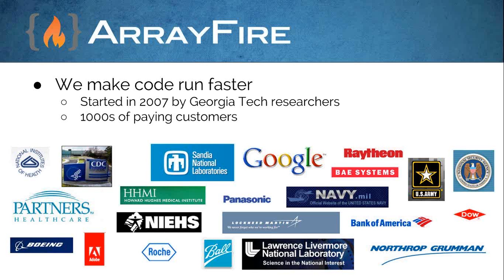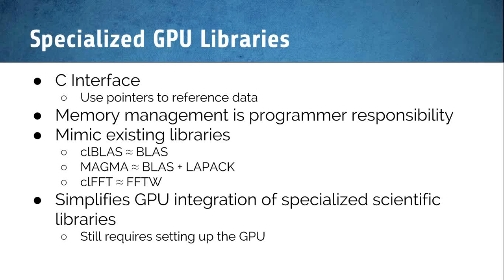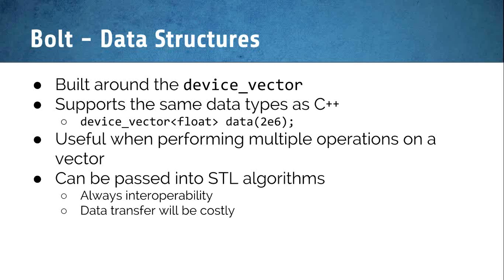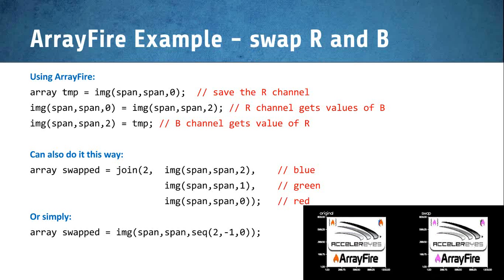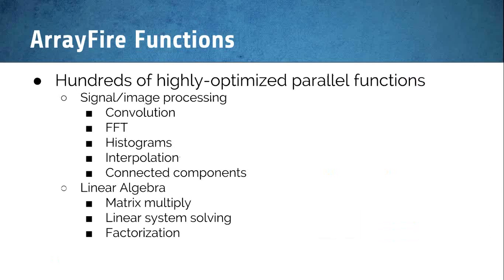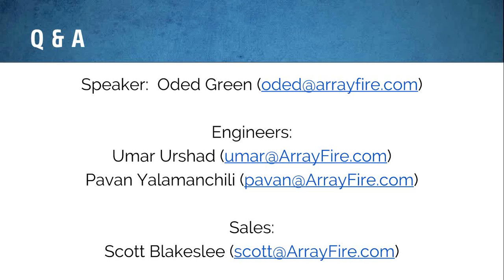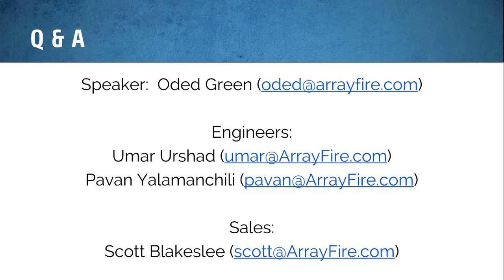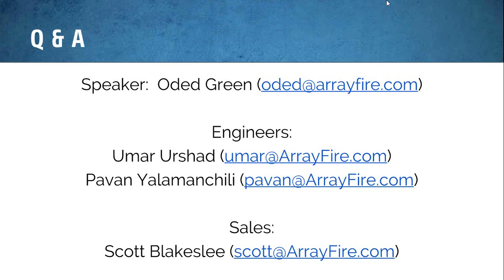Webinar - Productive OpenCL Programming -- An Introduction to OpenCL Libraries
In this webinar, ArrayFire COO Oded Green demonstrates best practices to help you quickly get started with OpenCL™ programming. (Webinar begins at :35) Learn how to get the best performance from AMD hardware in various programming languages using ArrayFire. Oded discusses the latest advancements in the OpenCL™ ecosystem, including cutting edge OpenCL™ libraries such as clBLAS, clFFT, clMAGMA and ArrayFire. Examples are shown in real code for common application domains.